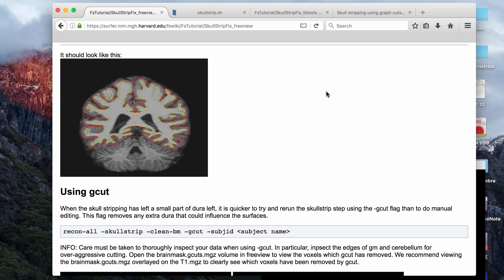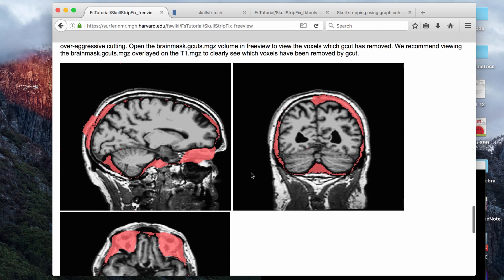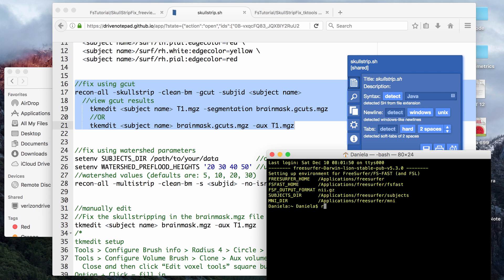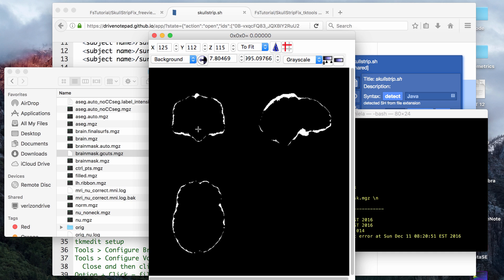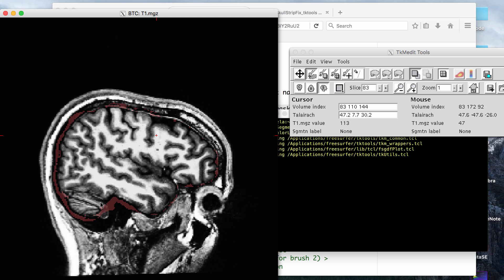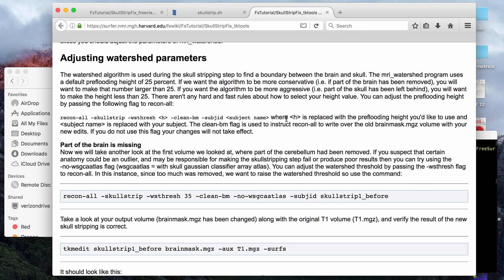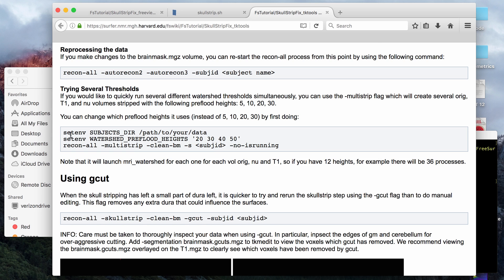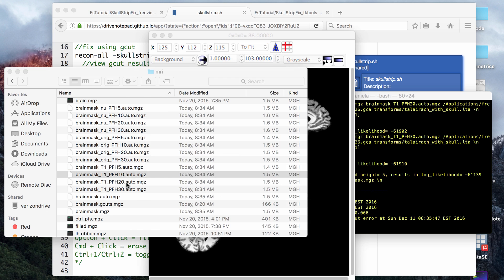GCut and Watershed | Fixing a Bad Skullstrip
FreeSurfer tutorial for how to fix a bad skull strip using GCut and watershed parameters.